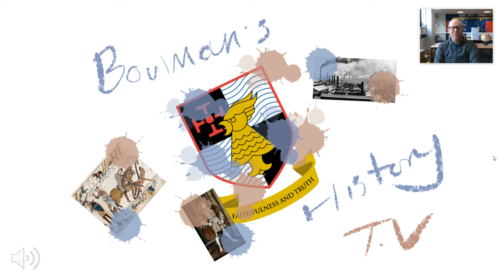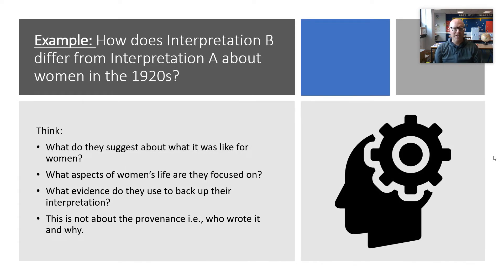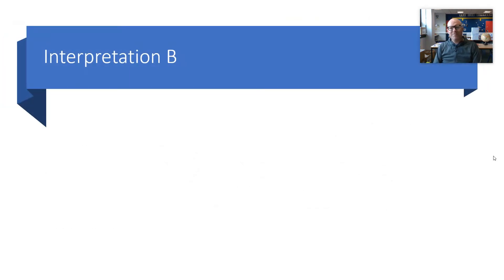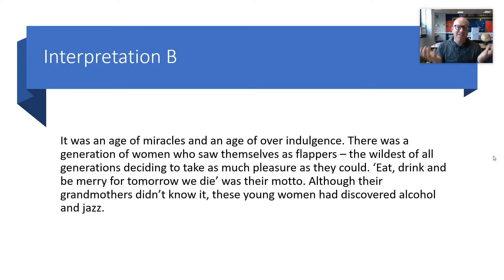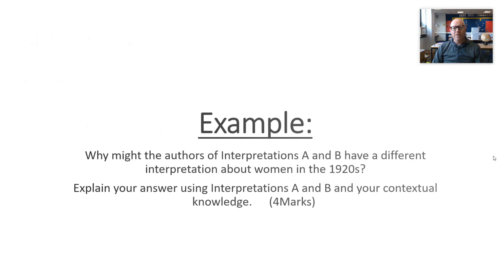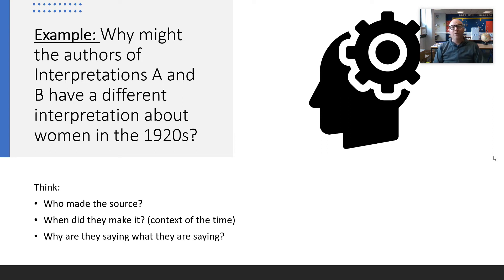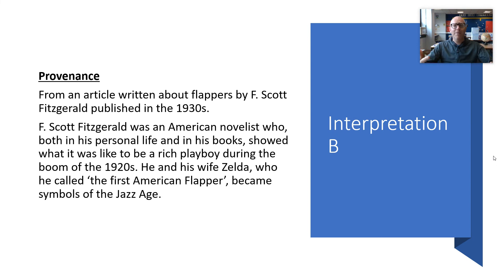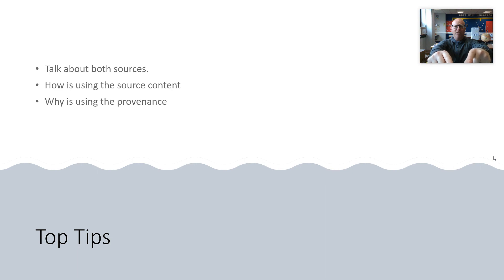AQA GCSE History 8145 Exam technique Comparing interpretations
AQA GCSE History 8145 Spec QAN 601/8217/9
Exam Techniques - Comparing Interperations